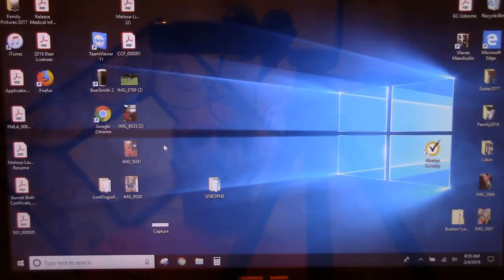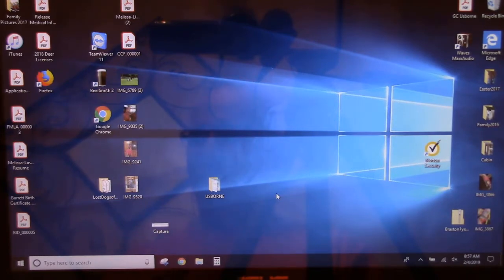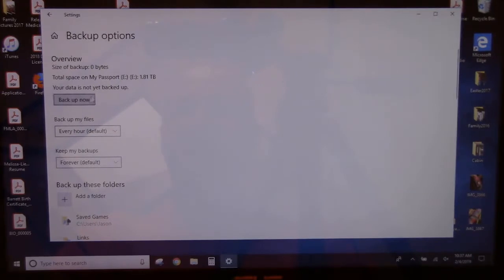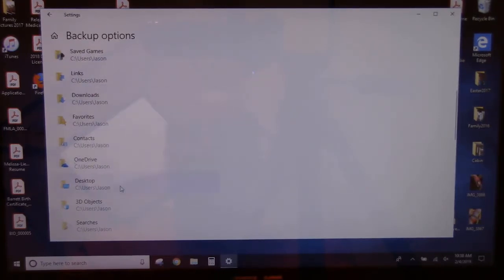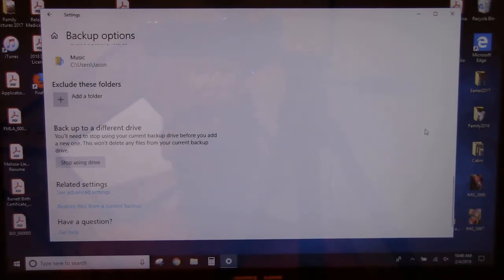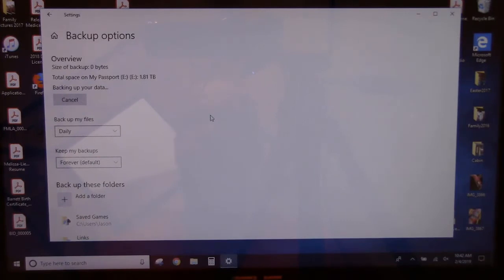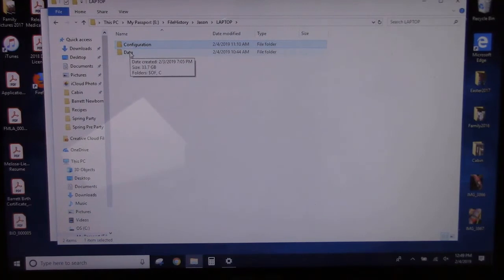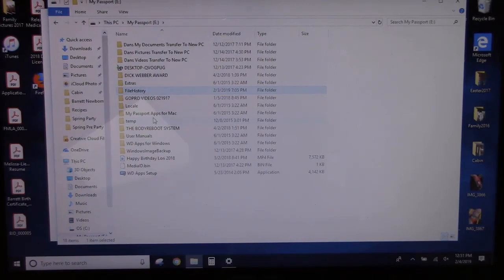Backup Windows 10 Files to External Hard Drive - 2019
Learn how to backup your Windows 10 files to an external hard drive.

Backup Windows 10 Files to External Hard Drive